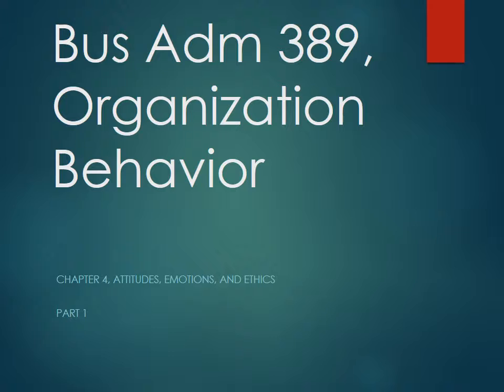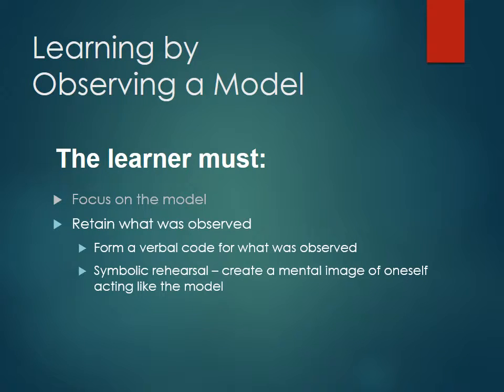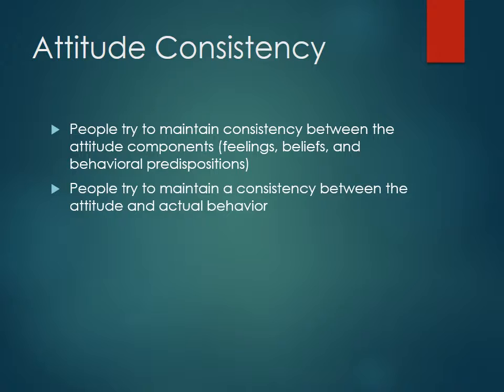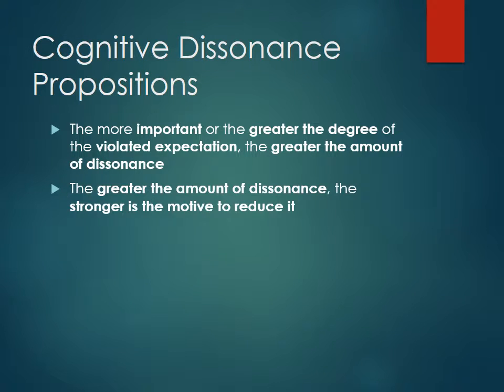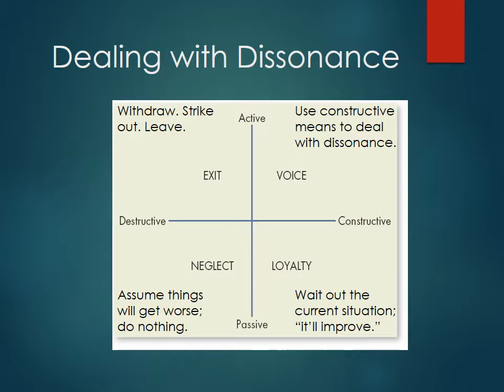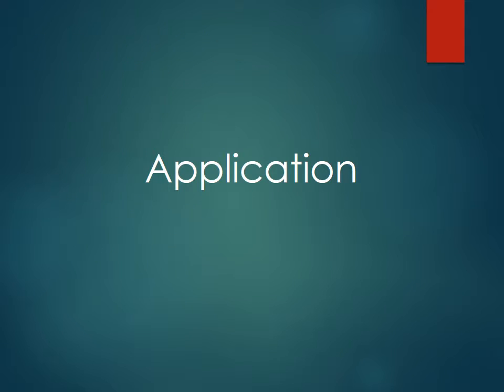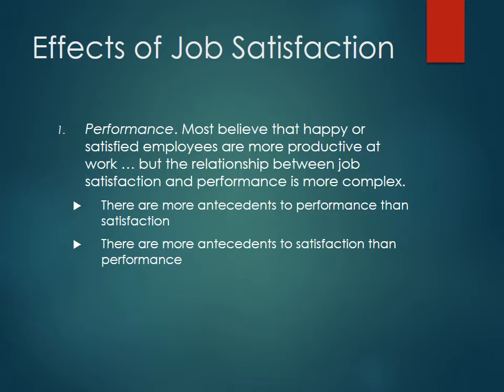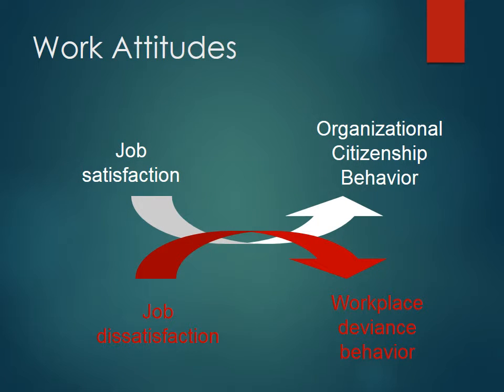ORGB ch04 S15 Part 1